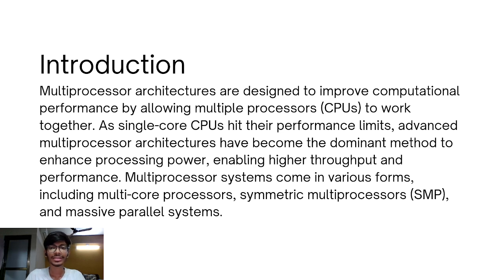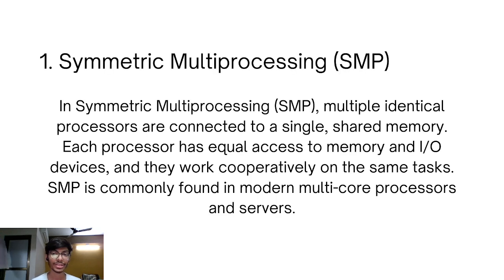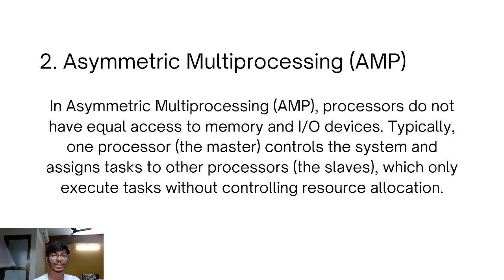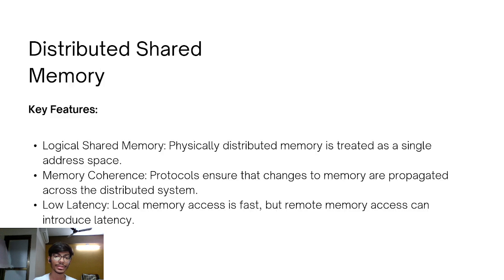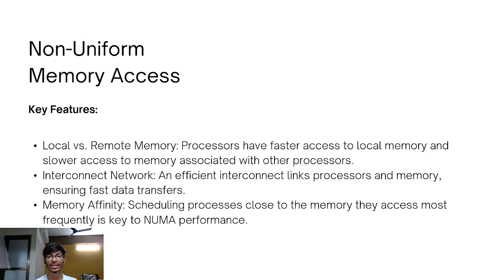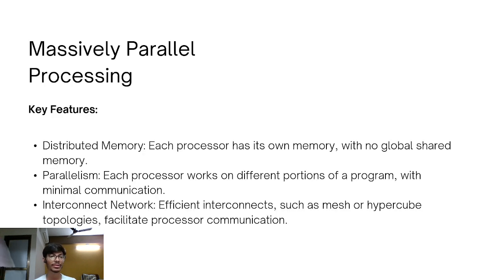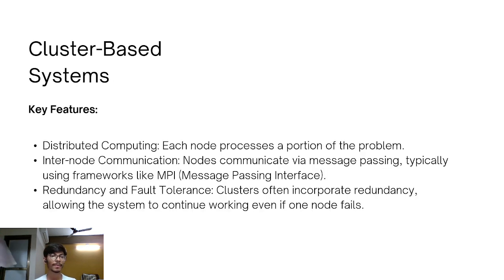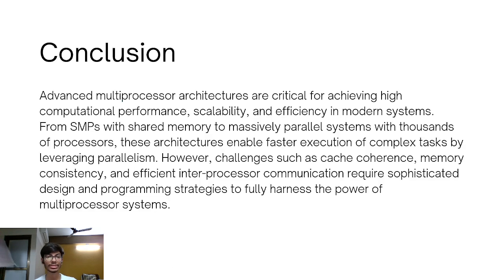advance multiprocessor and architecture in MCO